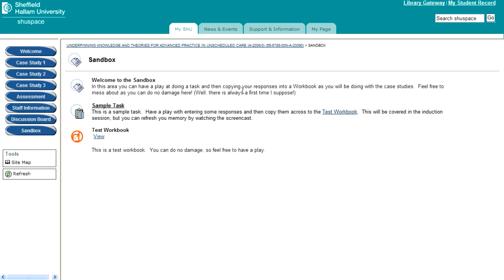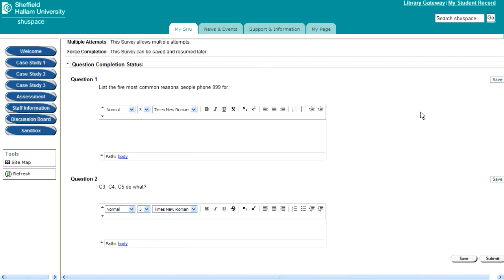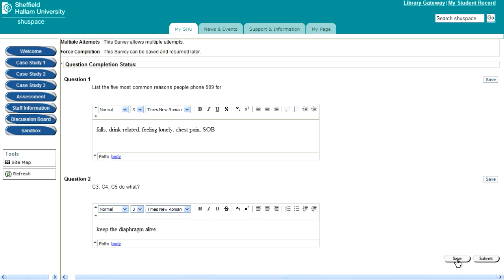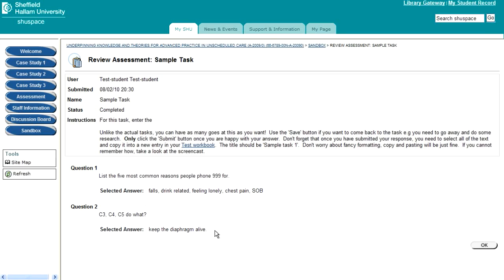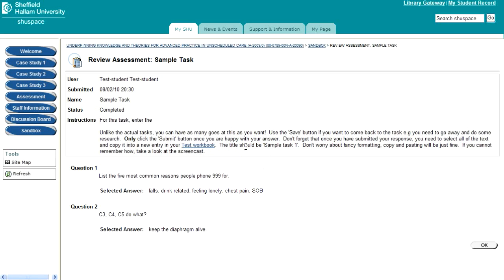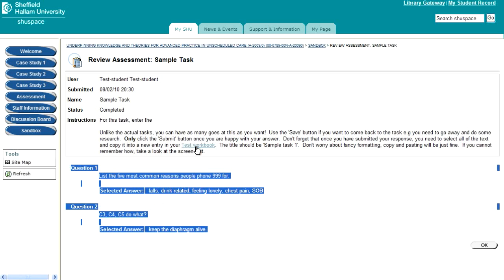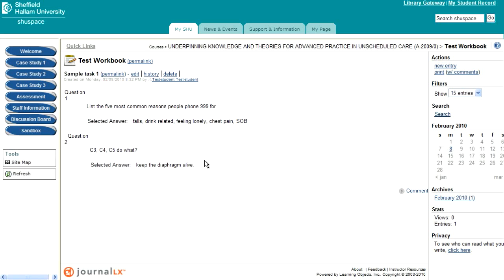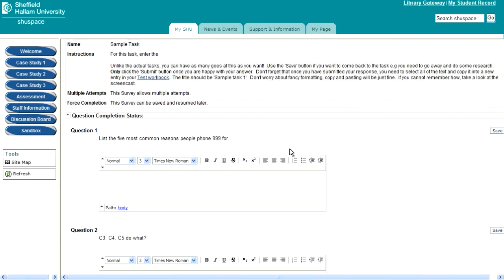Completing your workbook screencast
This screencast will show you how to complete the tasks in the case study and then add them to your workbook, which forms part of your final assessment. The Sandbox is a chance for you to practice the submission technique before doing it for real in the case studies.